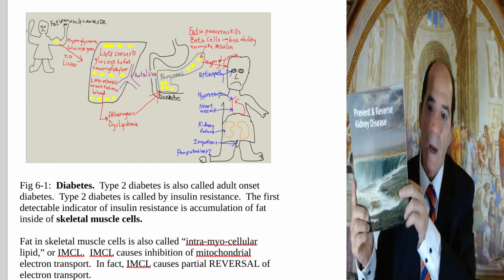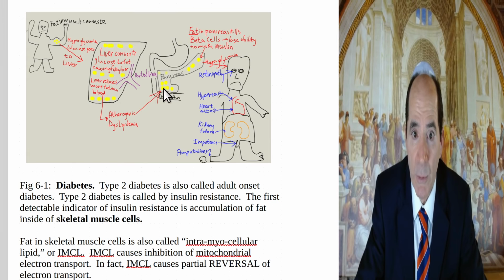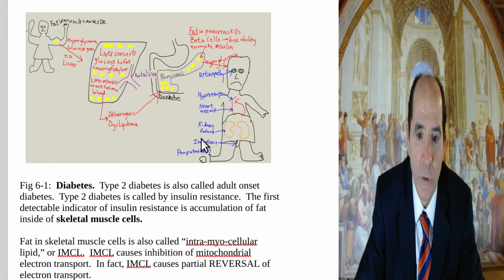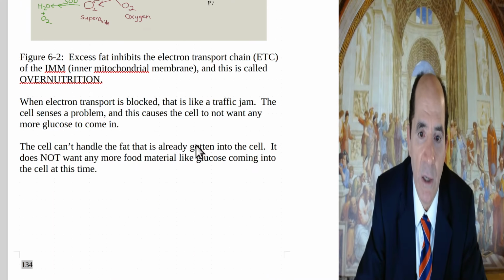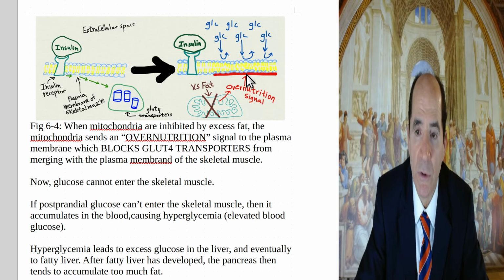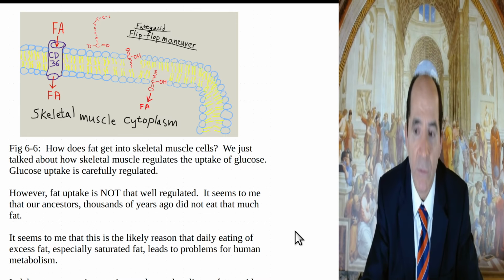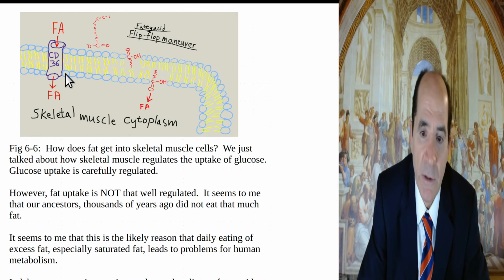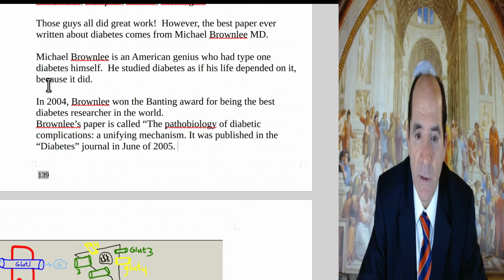pt 22 Prevent & reverse diabetes to protect kidneys